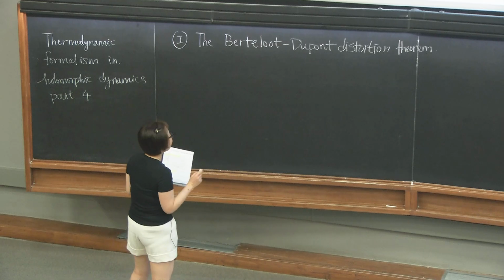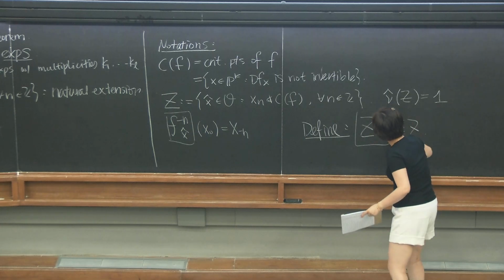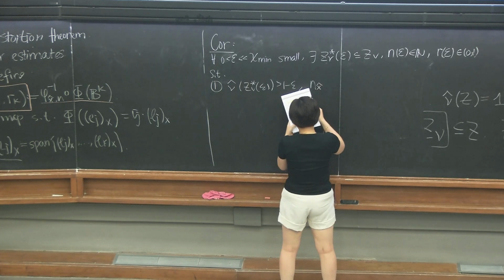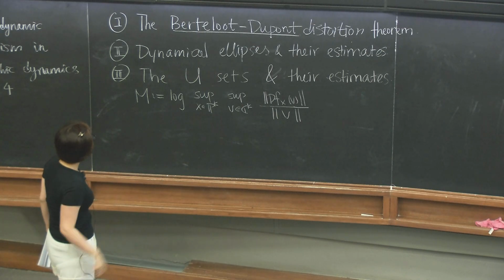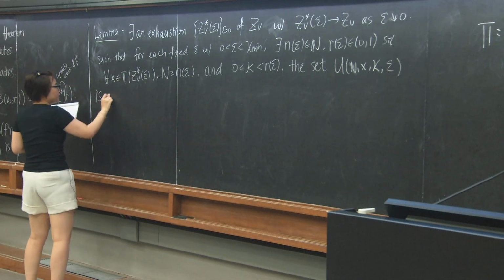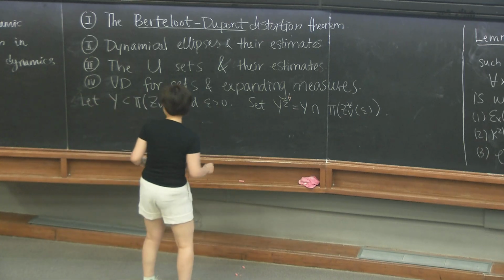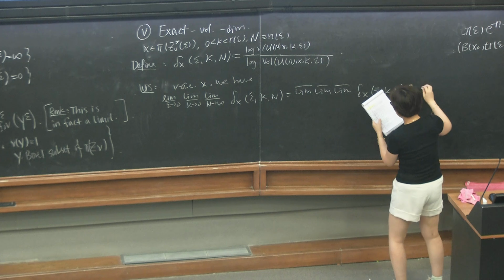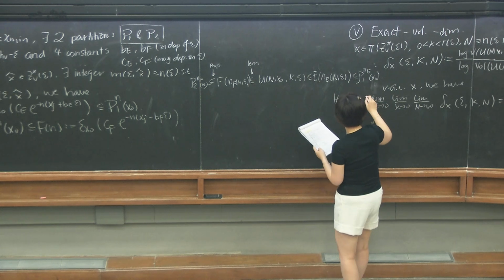Thermodynamic formalism in holomorphic dynamics - Part IV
Speaker: Fabrizio BIANCHI (Università di Pisa, Italy) and Mary Yan HE (University of Oklahoma, USA)

Beyond Uniform Hyperbolicity I: Higher rank actions, random walks and holomorphic dynamics | (smr 4076)